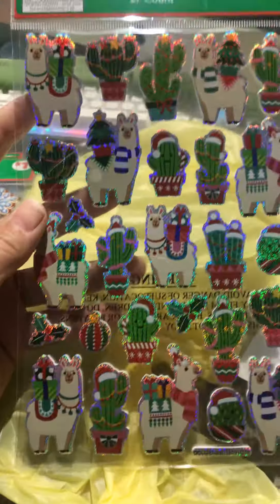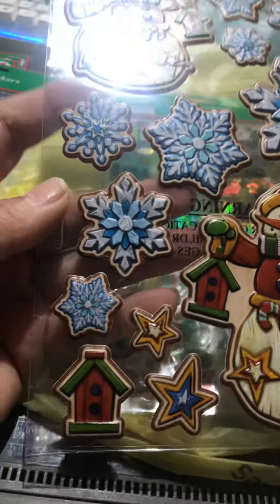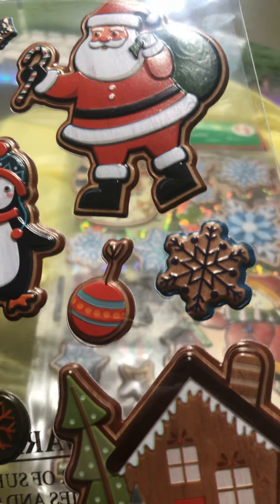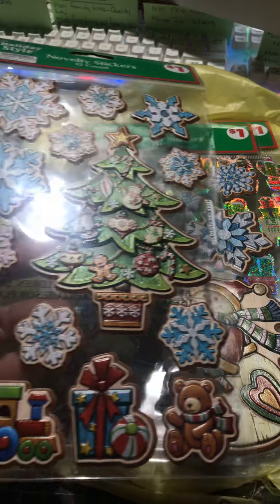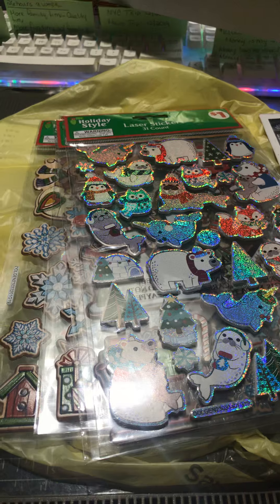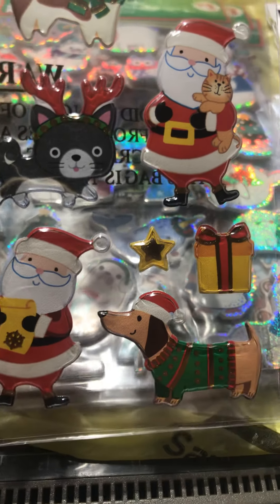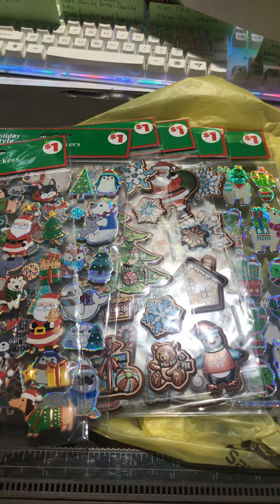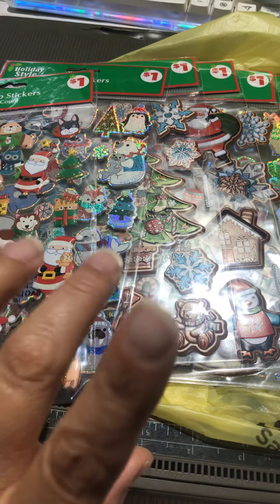Dollar General itsy bitsy haul.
I said DollarTree meant Dollar General. 🤪🤪🤪

Stay safe n stay crafty!
Love yas! 😊